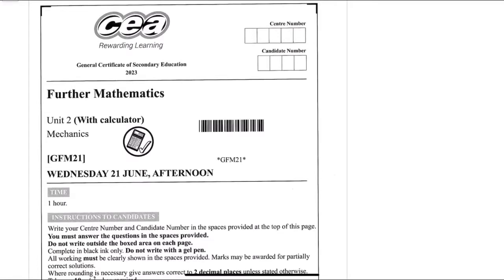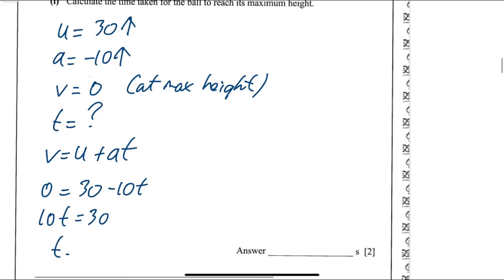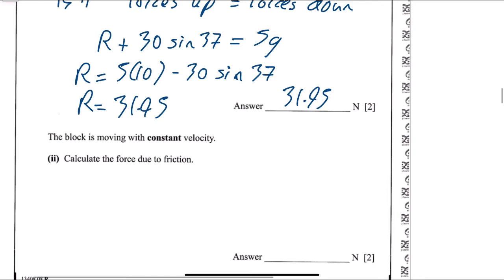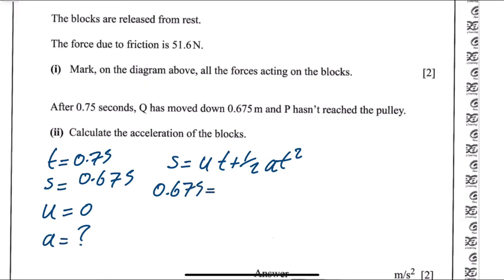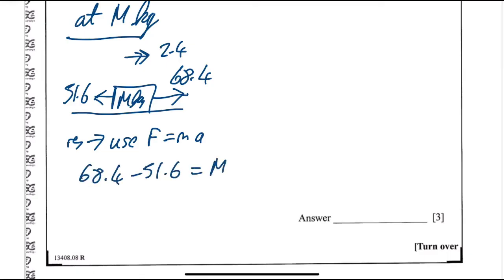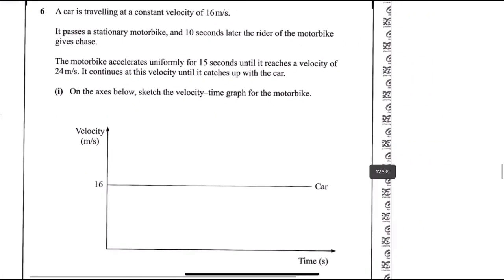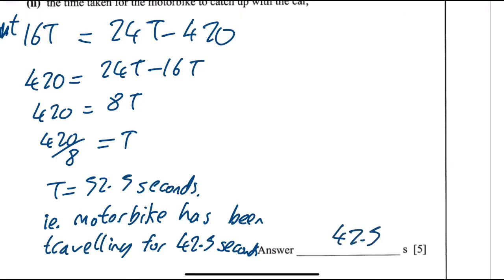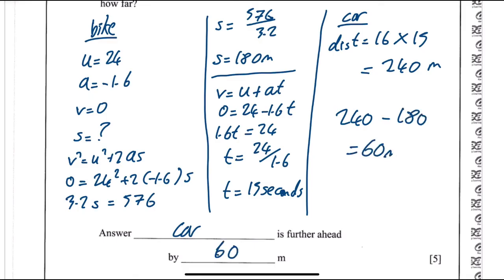CCEA GCSE Further Maths Unit 2 (Mechanics) June 2023 Past Paper Full Solutions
Title: "CCEA GCSE Further Maths Unit 2 (Mechanics) June 2023 Past Paper Full Solutions | Calculator Paper"

Description:
🔍 Struggling with CCEA GCSE Further Maths Unit 2 (Mechanics) past paper? We've got your back! Dive into our detailed video for complete solutions to the June 2023 calculator paper. Whether you're a CCEA, OCR, AQA, Edexcel, or IGCSE student, this guide is tailored to boost your understanding and confidence.

⚙️ What's covered in this video:
- Full solutions for each question in the June 2023 Unit 2 Mechanics paper.
- In-depth explanations to help you grasp key concepts and problem-solving strategies.
- Time-saving techniques and tips for tackling applied mathematics problems.

📅 Exam date: June 2023

🚀 Why watch this video:
- Thorough preparation for your upcoming exams.
- A comprehensive breakdown of a real past paper.
- Suitable for CCEA, OCR, AQA, Edexcel, and IGCSE

📌 Don't forget to hit the like button if you find this video helpful, subscribe for more past paper solutions, and click the bell icon to stay updated on our latest content.